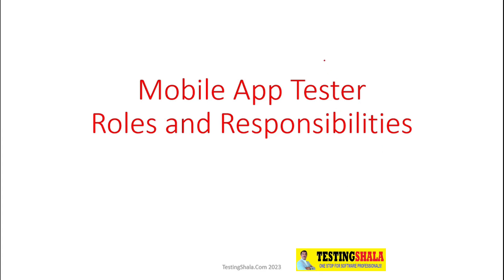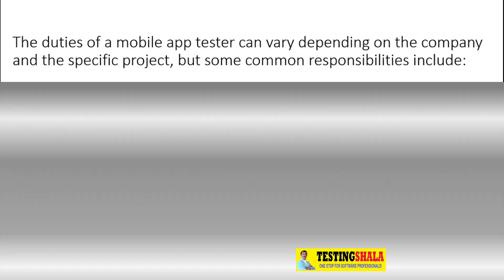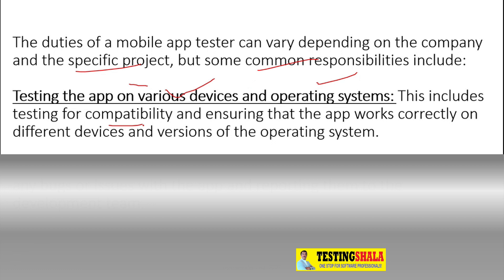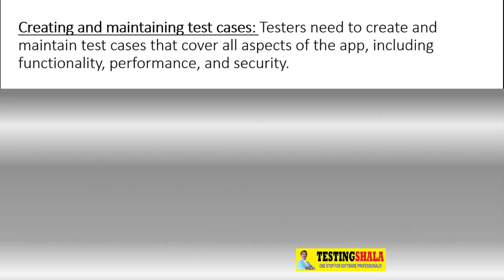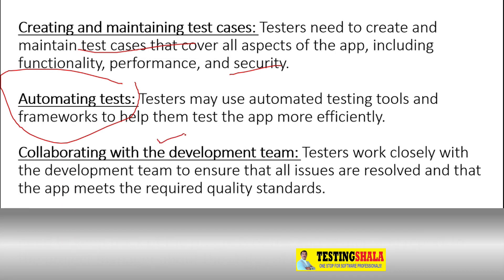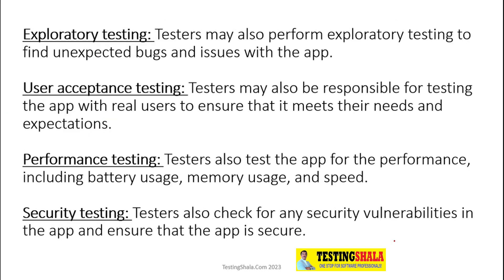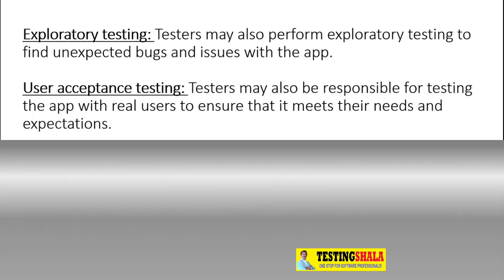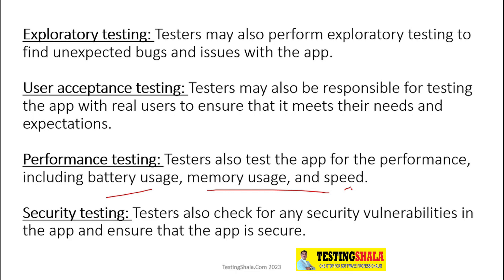Mobile Application Tester (Mobile App) - Roles and Responsibilities - TestingShala